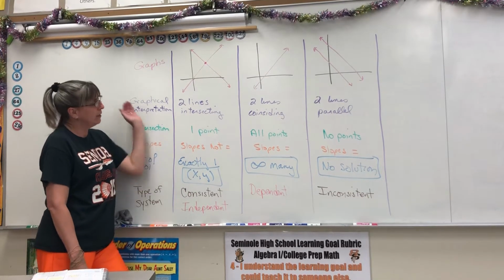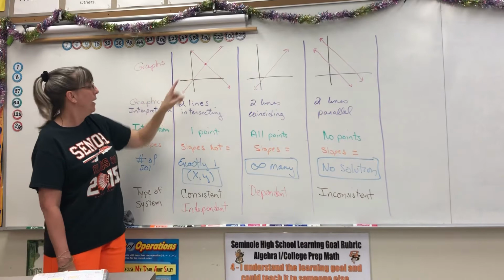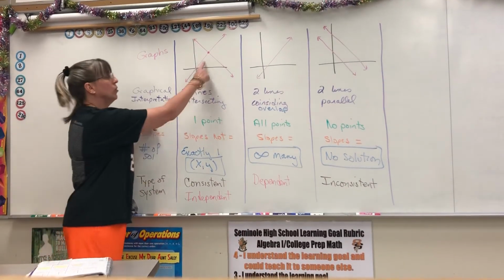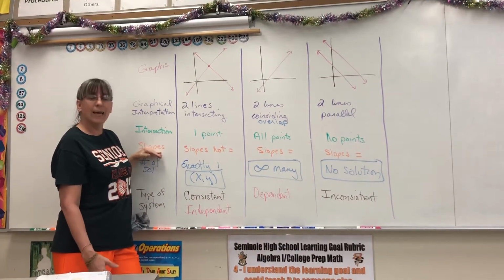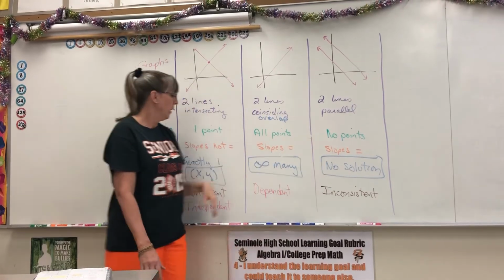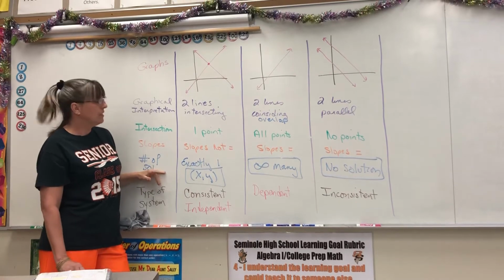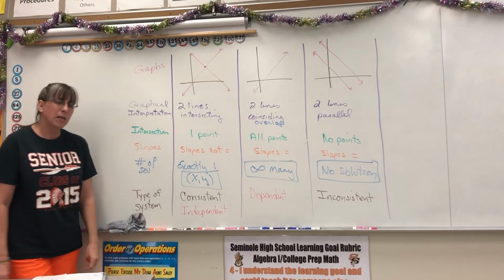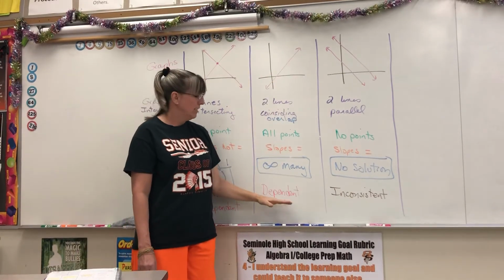Chart on types of solutions